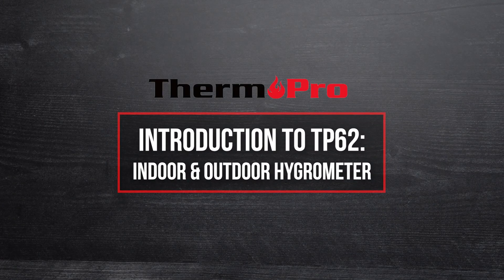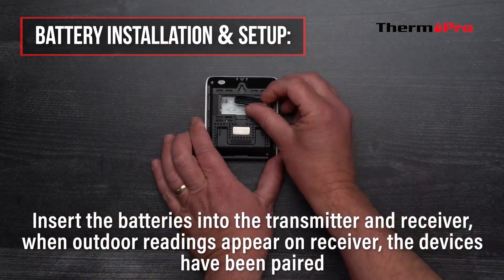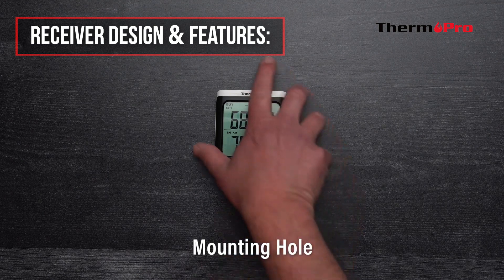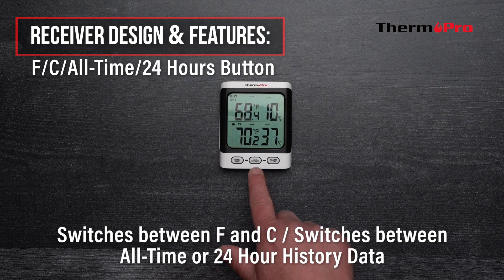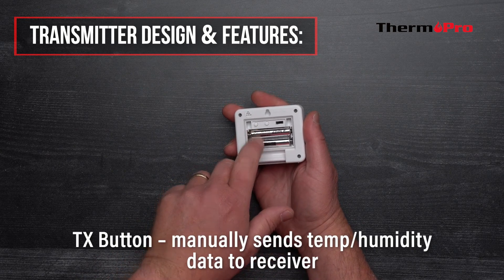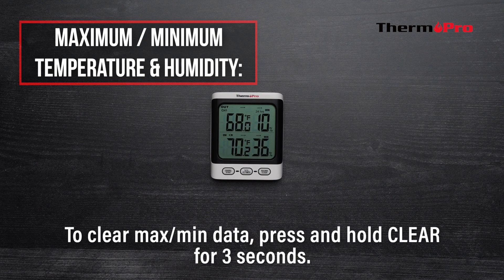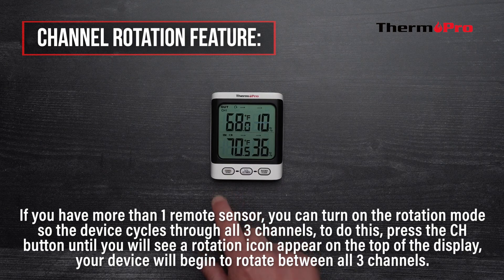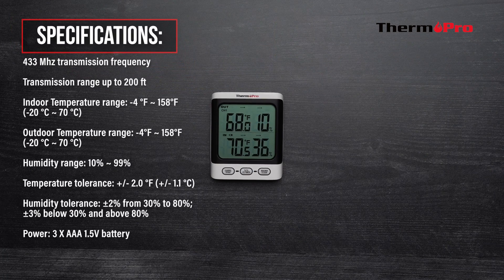ThermoPro TP62 Indoor Outdoor Wireless Temperature and Humidity Monitor Setup Video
The ThermoPro TP62 is  equipped with professional grade sensors, provides accurate and real-time temperature and humidity readings from up to 200ft/60m away! With the large LCD display, makes for an ideal viewing experience to stay up to date on 24 hour/all-time high/low records and current trends for both humidity and temperature. This device will continuously keep you aware of the changes in your living conditions, to help you optimize room comfortability and avoid common illnesses during any sensitive season.